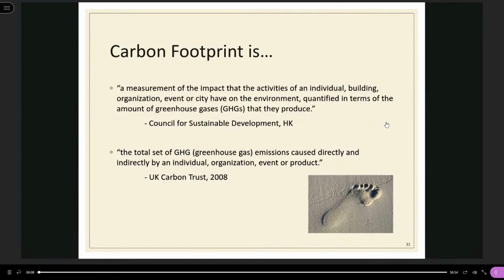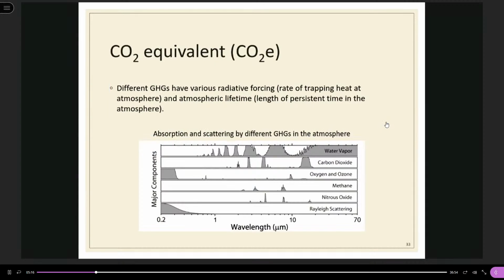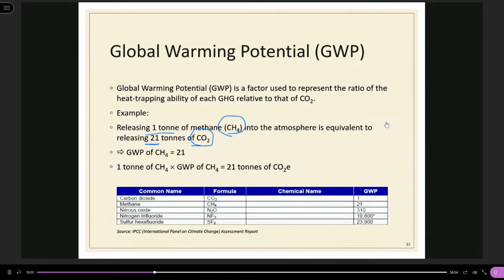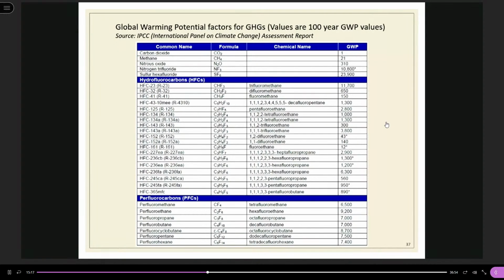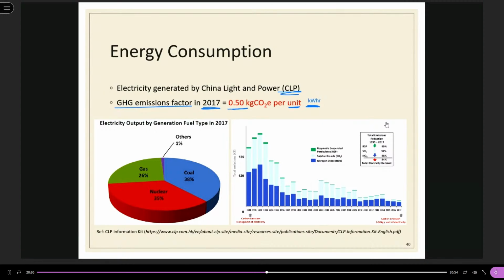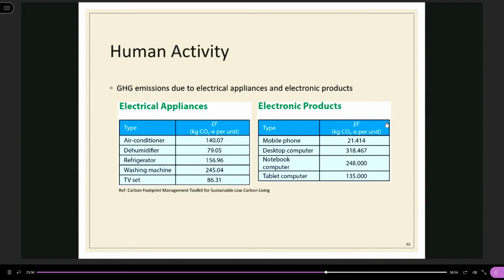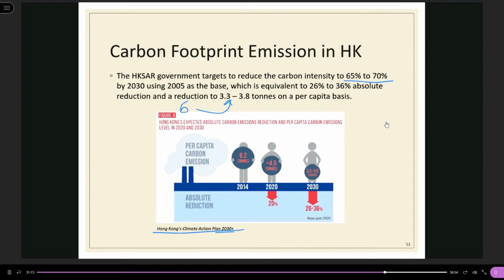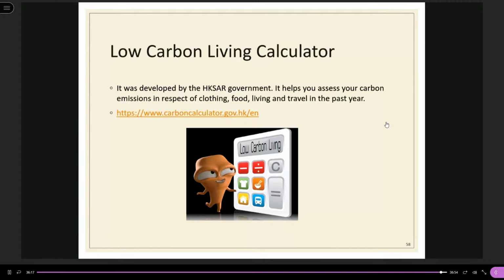Carbon Footprint Analysis 2